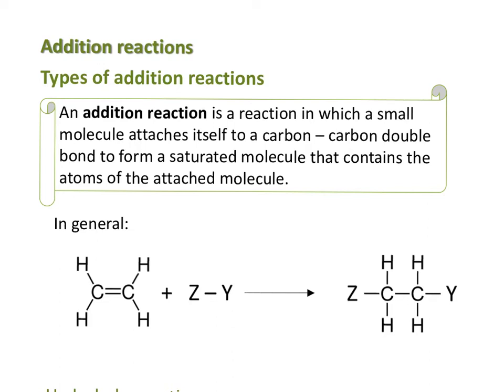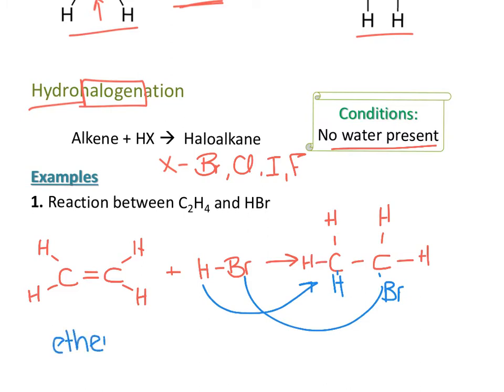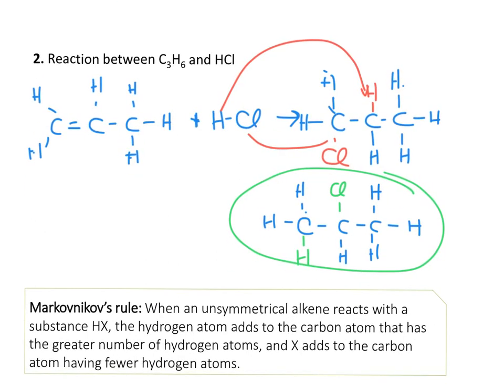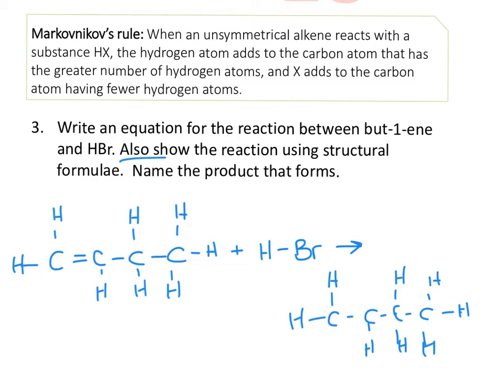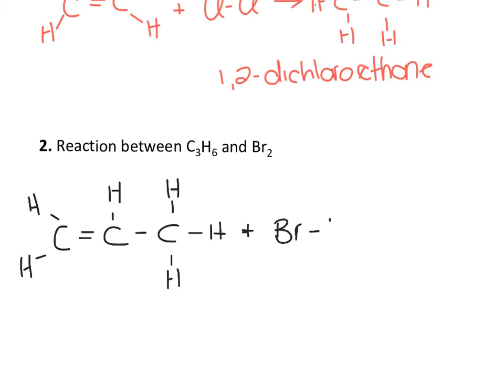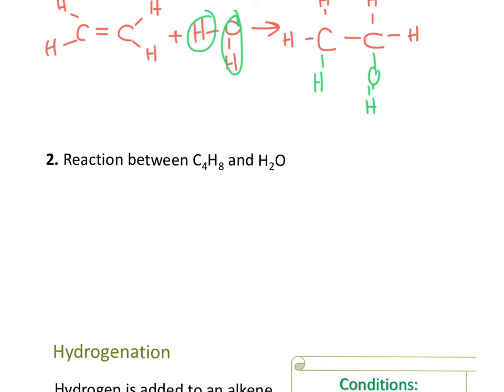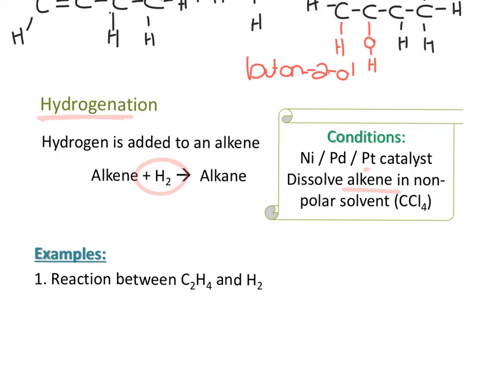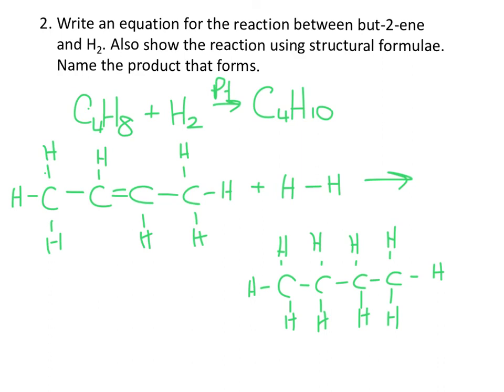Addition reactions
Basic organic addition reactions